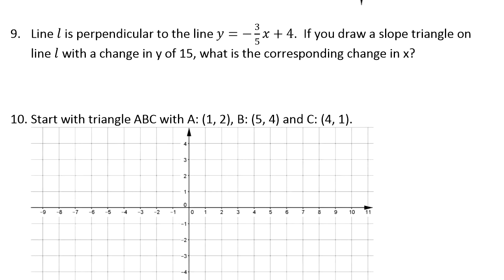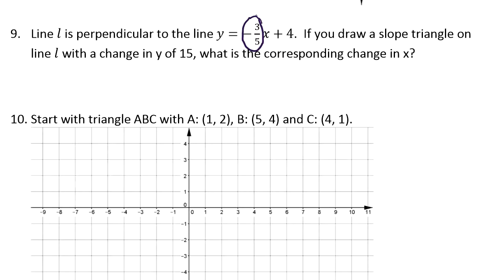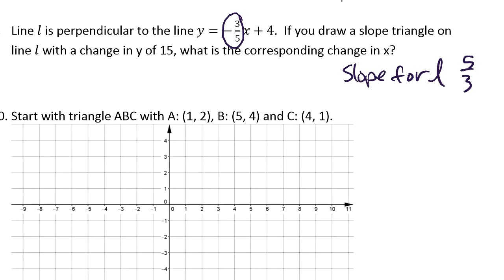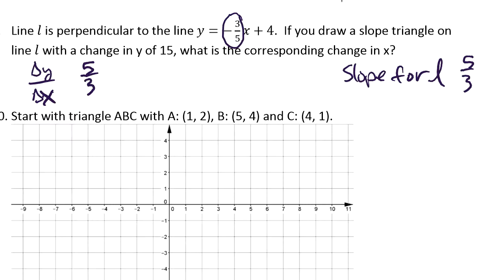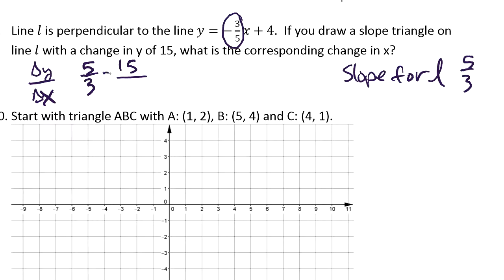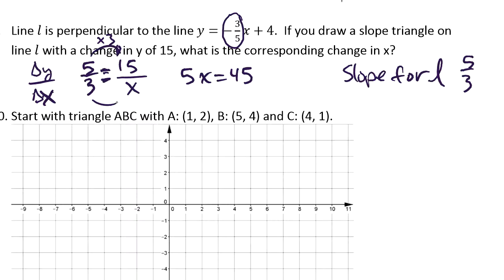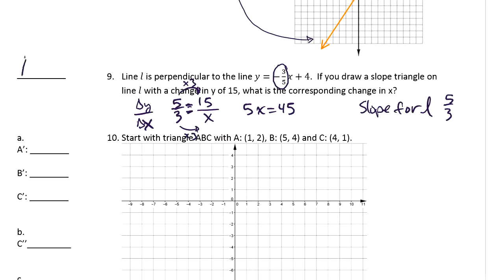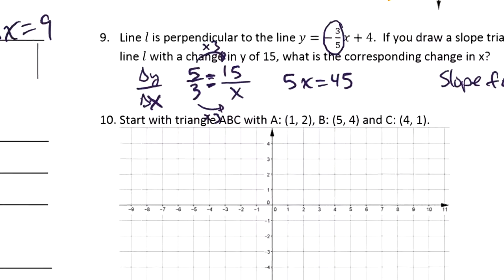Math One Chapter 3 Q9